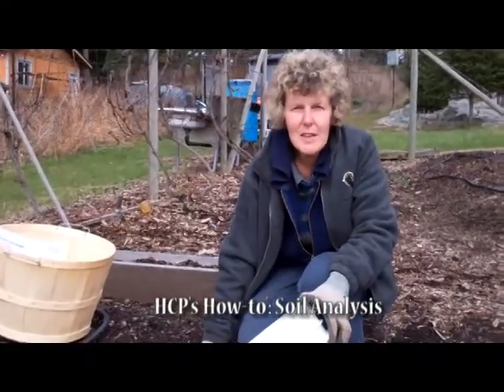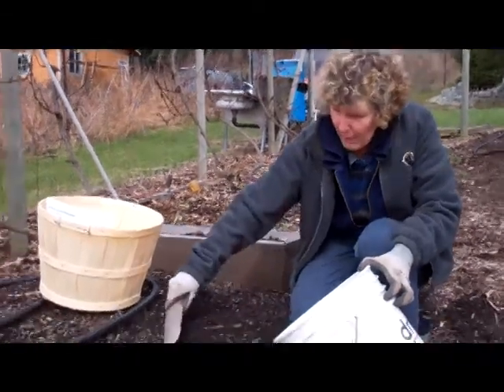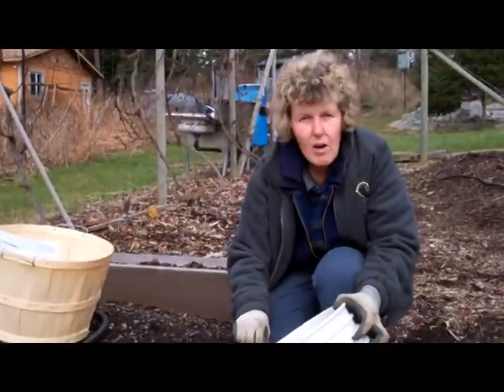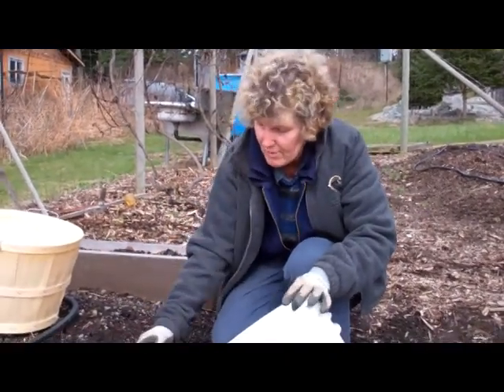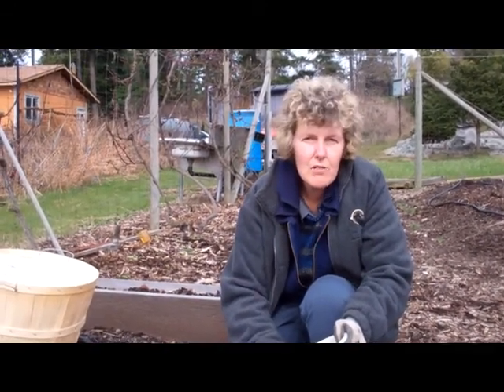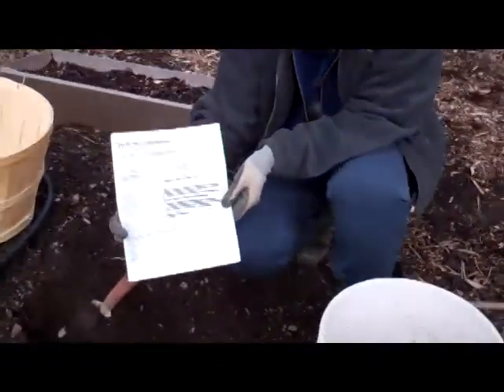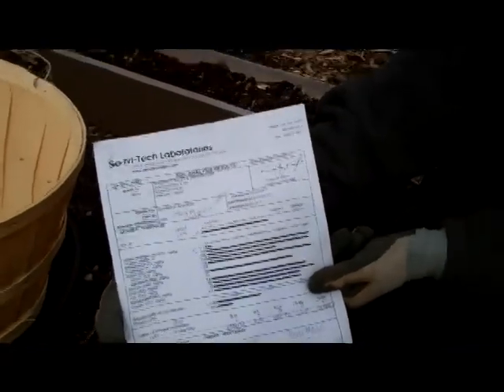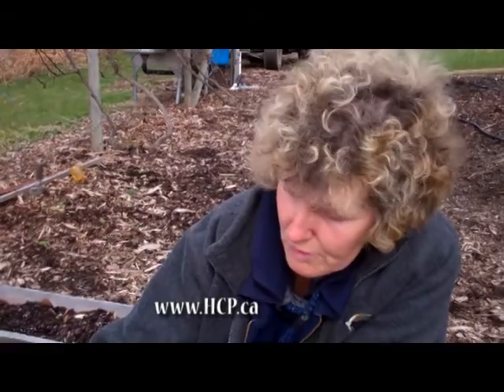How to do a Soil Analysis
Linda Petite, Gardens at HCP gives you step by step on testing soils
for growing conditions.